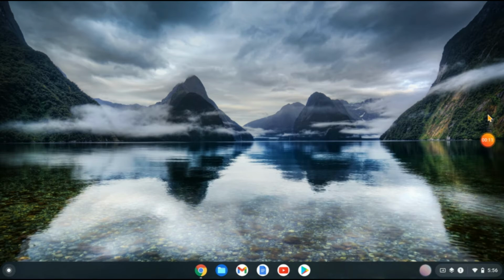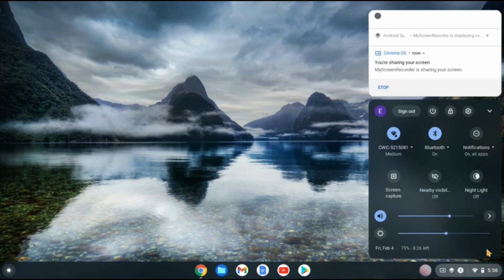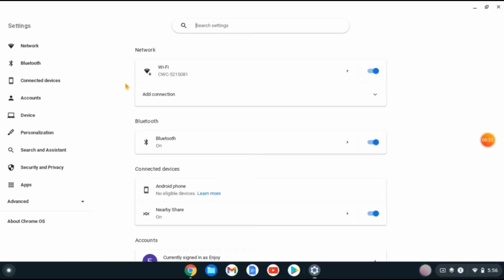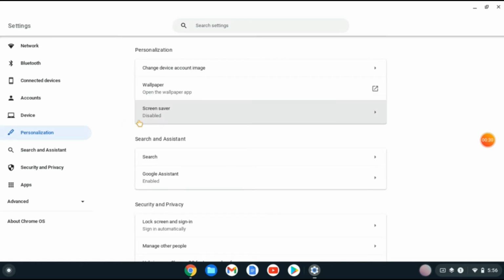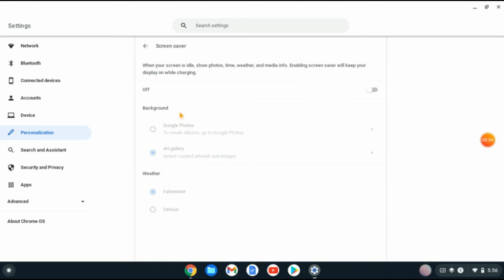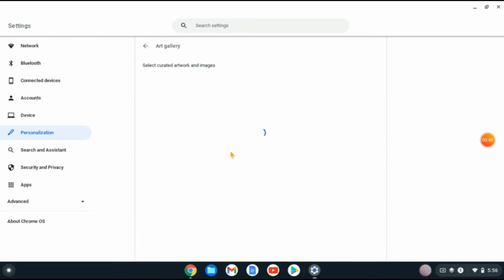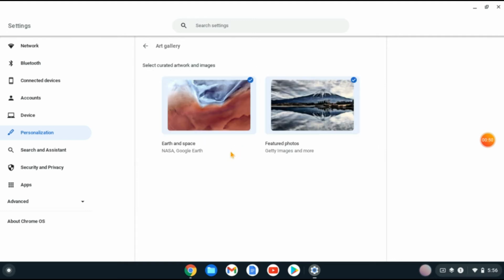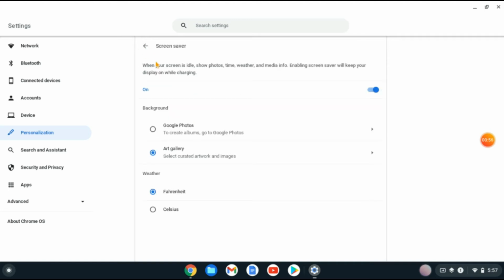how to enable screensaver on chromebook